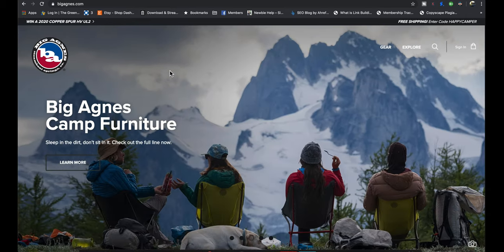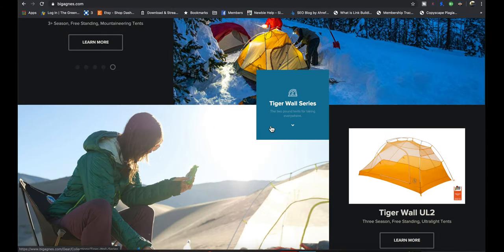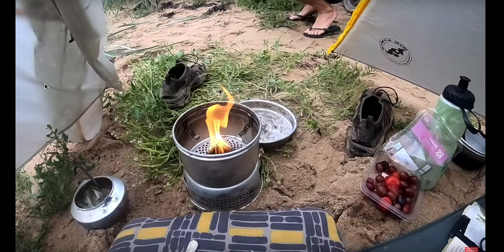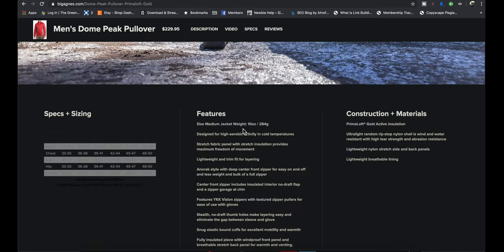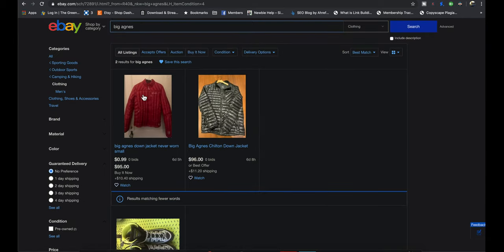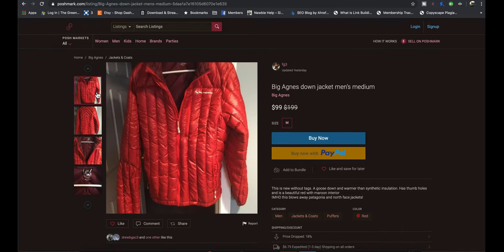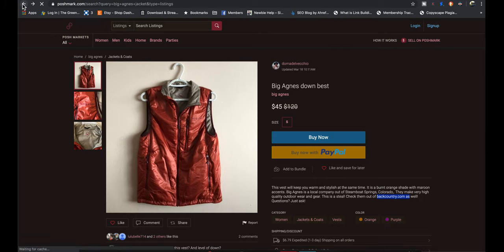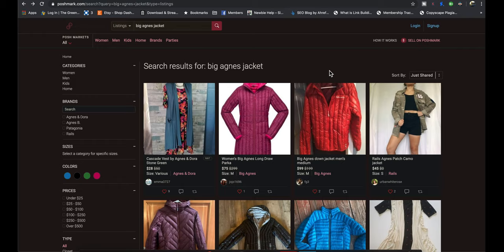Big Agnes - Every Brand Breakdown Ep. 2 | Whats selling on eBay for beginners - A-Z Brand Research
In this video we breakdown the brand Big Agnes, get ready to go deep and learn a lot about this company and the second hand market =) They sell extremely well on Poshmark and eBay so if you are considering selling on these platforms you will love this series